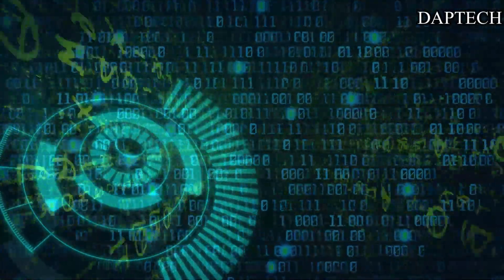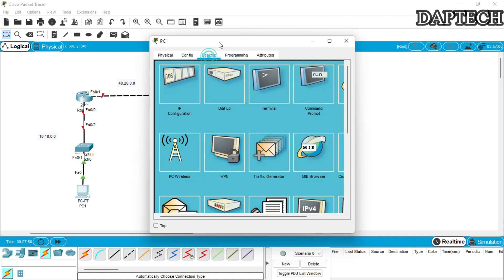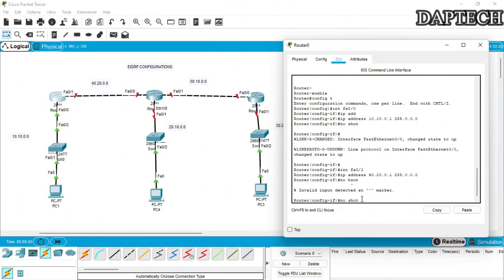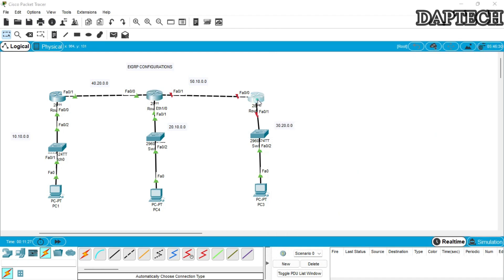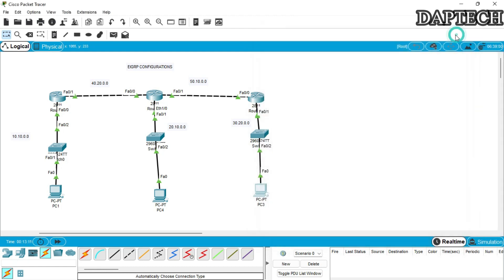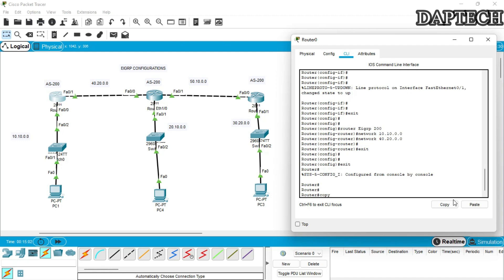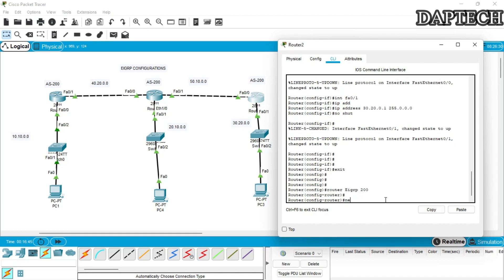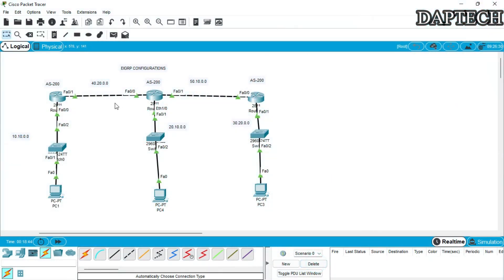Configuration EIGRP with CLI in Cisco Packet Tracer | CCNA Exam | Routing Protocol.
Enhanced Interior Gateway Routing Protocol (EIGRP) is an advanced routing protocol used in computer networking to facilitate efficient and reliable communication between different devices in a network. EIGRP configuration is essential in computer networking because it enables efficient and reliable routing, fast convergence, load balancing, loop prevention, scalability, support for advanced routing features, and enhanced security. These benefits collectively contribute to a well-functioning and optimized network infrastructure. So, guys try it yourself and give your valuable comments below. Thank you.